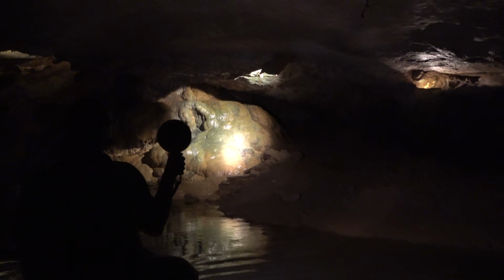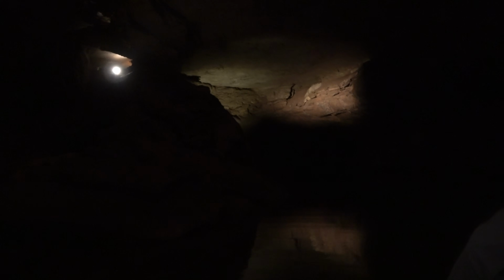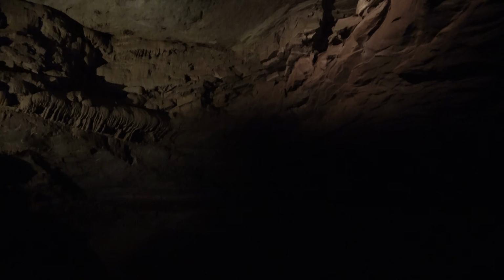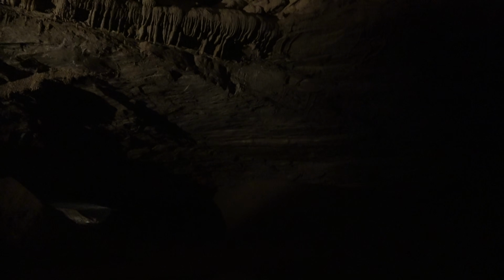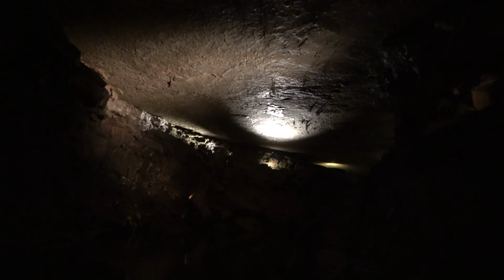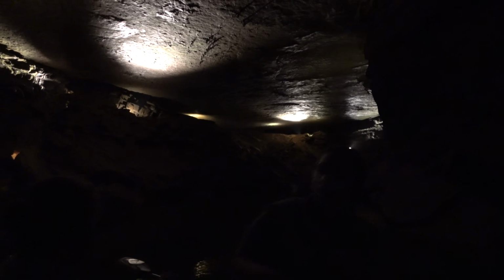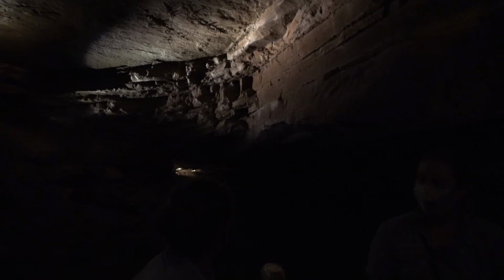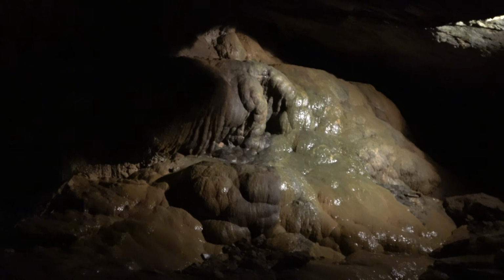Lost River Cave Boat Ride (Bowling Green Kentucky)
Go on a boat tour through the lost river cave in bowling green kentucky.

2 PM weekdays & 10 AM weekends

The Legend @inthelooplegend
Hyde @onlinehyde
Ranger @parkblotter

Untapped: DrewTheIntern